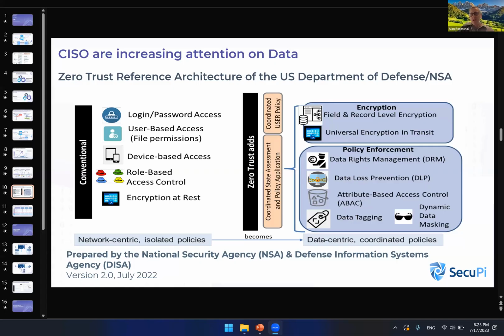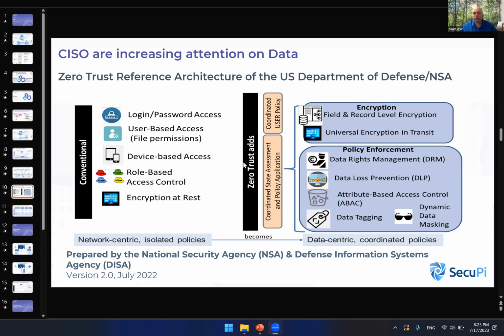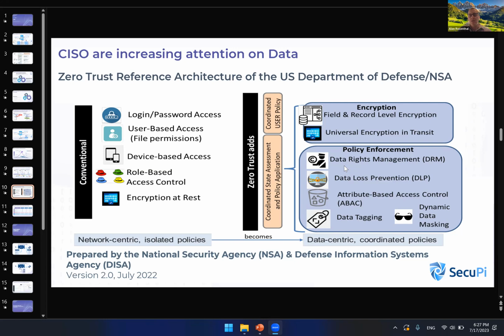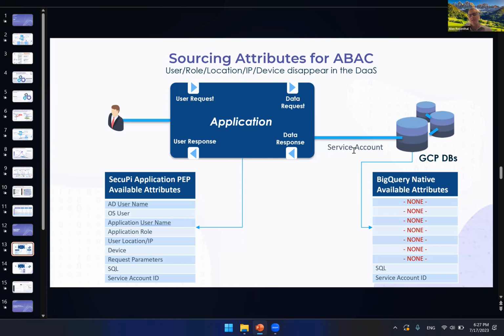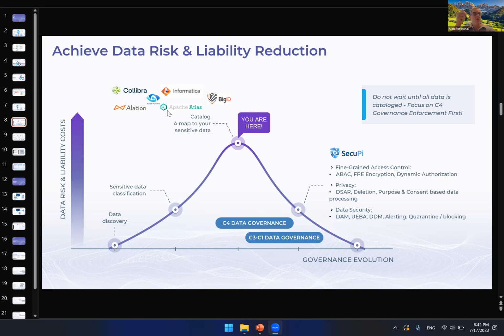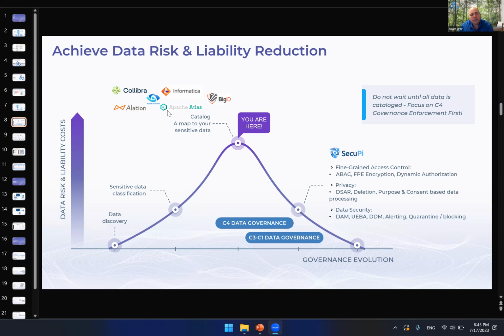Webinar: Key Lessons from DAM Implementations: Challenges, Risks, and Success Strategies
Fireside chat exploring the valuable lessons learned from DAM implementations. In this discussion, we will delve into the significance of DAM, the challenges encountered, the associated risks, and the effective strategies employed for successful implementation.

Speakers:
Frederic Petit - CTO & CSO, Context 22
Alon Rosenthal - CEO & Co-founder, SecuPi - Inventor of Dynamic Masking